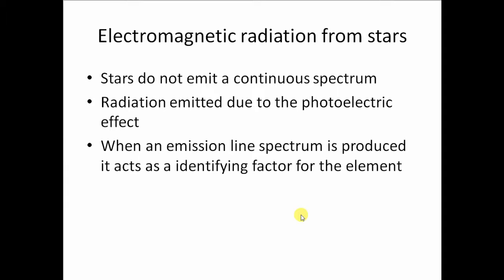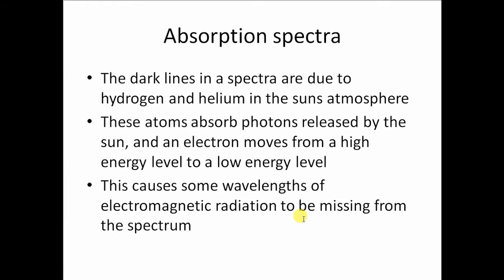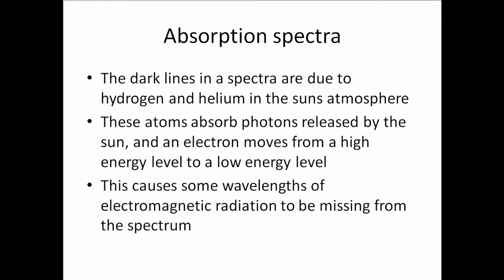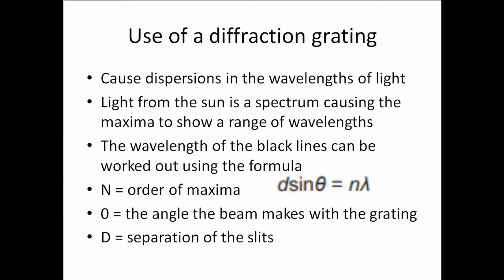A level physics: Electromagnetic radiation from stars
Wagwan